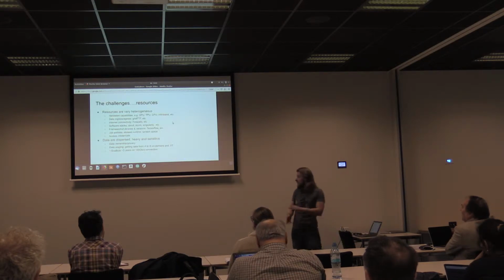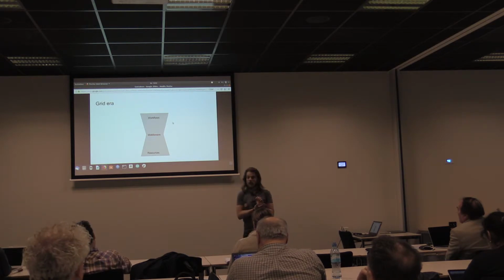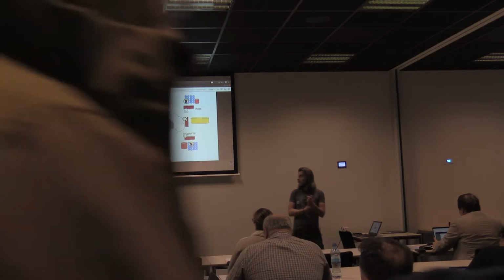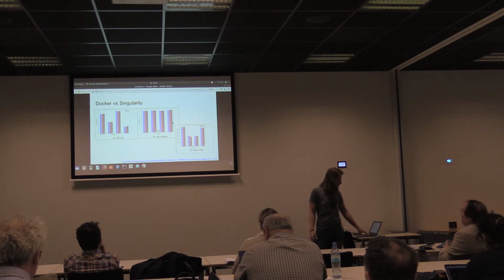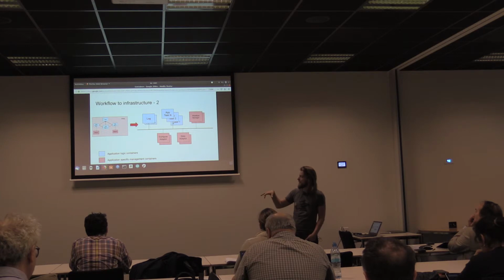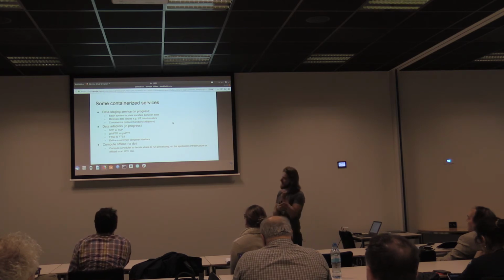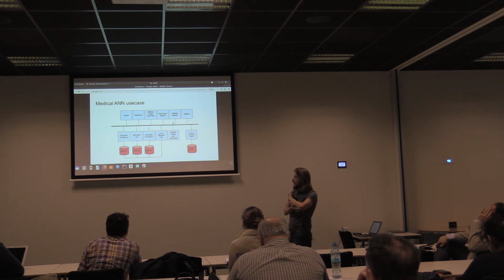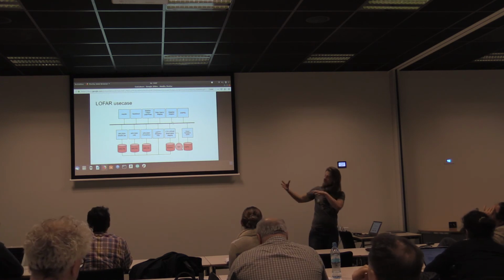Reginald Cushing: Application-defined infrastructures